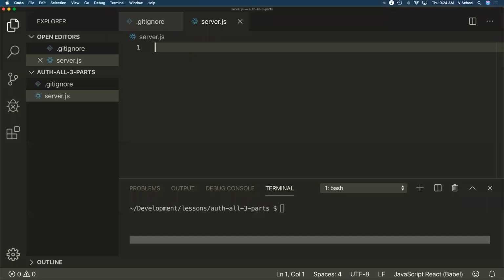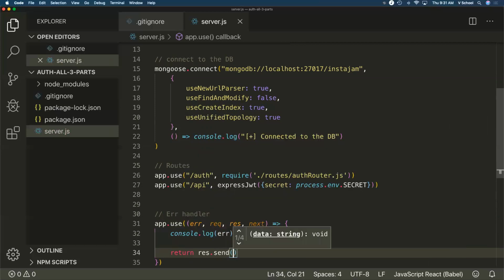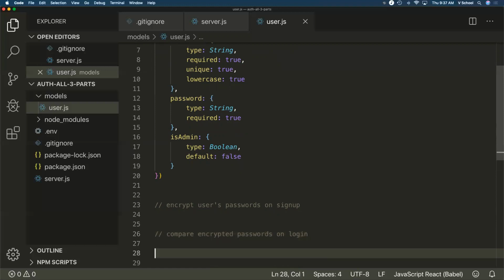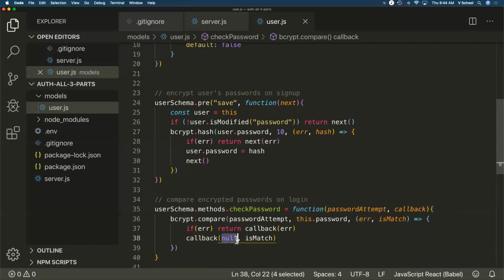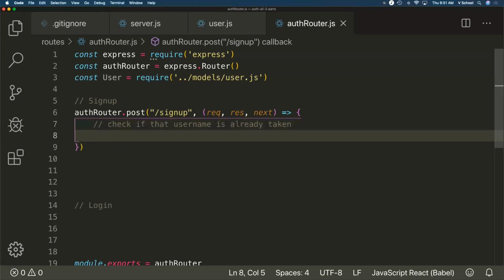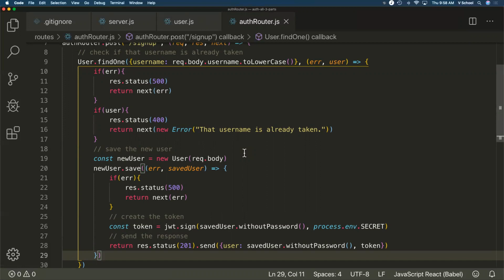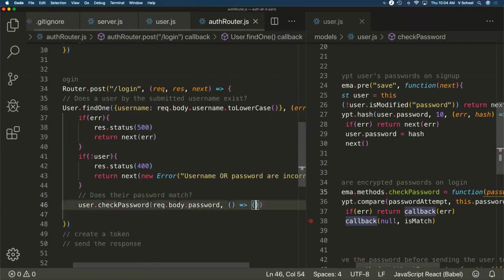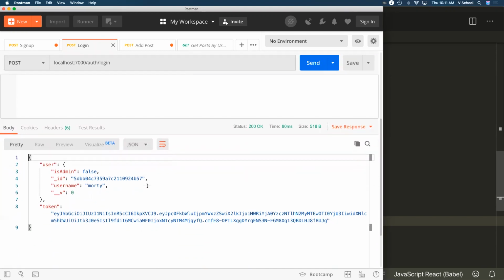User Auth All 3 parts at once: Part 1